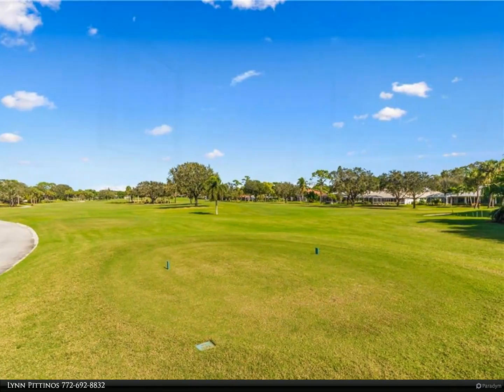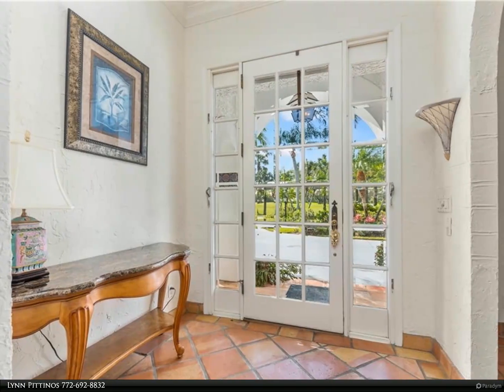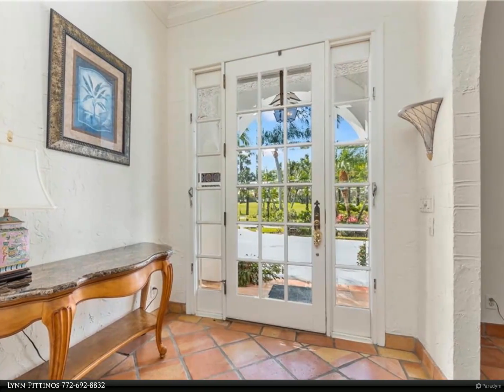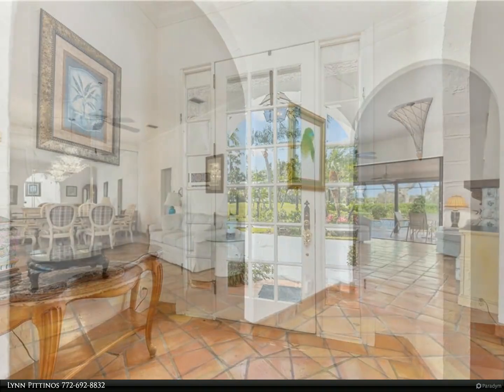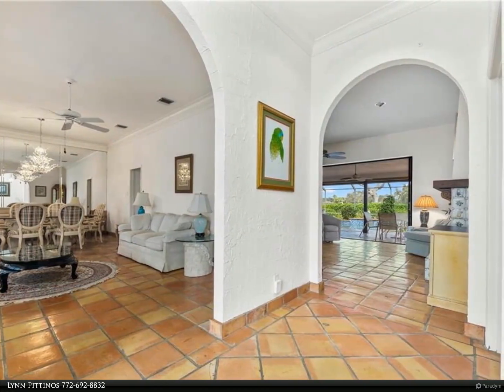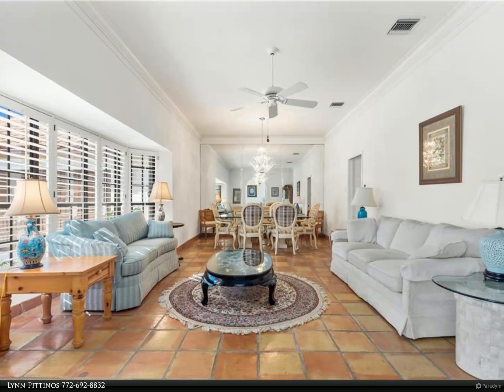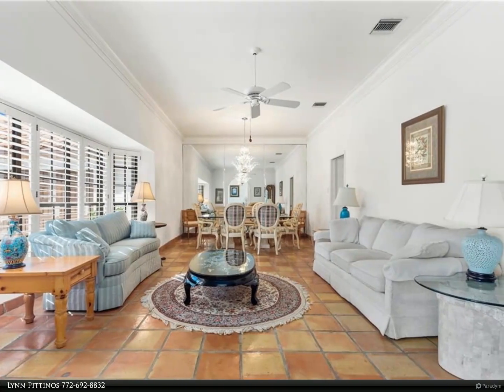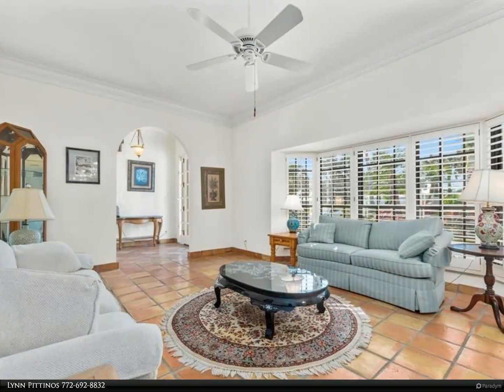Berkshire Hathaway HomeServices Florida Realty - 4015 SE Clubhouse Place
Nestled at the head of Number 2 hole so the view can be long and beautiful. 3/2 with screened pool located in the back of the community. Home has 10 foot ceilings in both the oversized living room and family room. Large main bedroom and bathroom, walk in closet. Large covered patio to enjoy all that nature has to offer. Roof is 2015 and a/c is 2021. Newer pool heater. Some upgrades needed but dont miss is fabulous location in YCC. Multiple Membership available but not mandatory.  YCC has a private 18 hole golf course, 5 har-tru tennis courts, 6 pickle ball courts, Fitness, Dog park, Beautiful club house and much more. Come and enjoy this lifestyle.

2 full bath

Lynn Pittinos
Berkshire Hathaway HomeServices Florida Realty